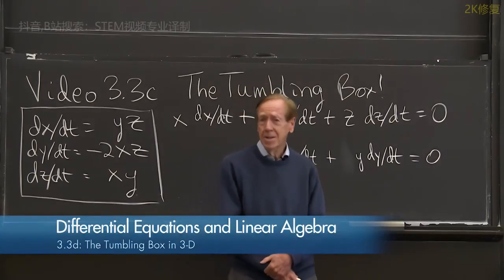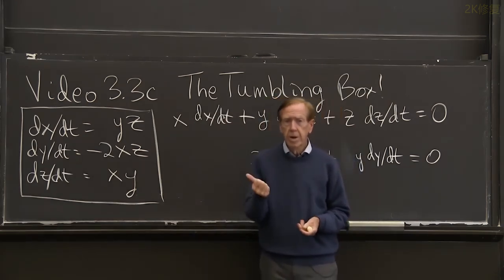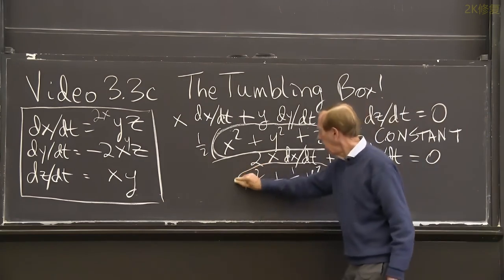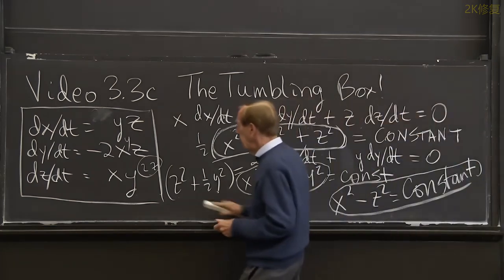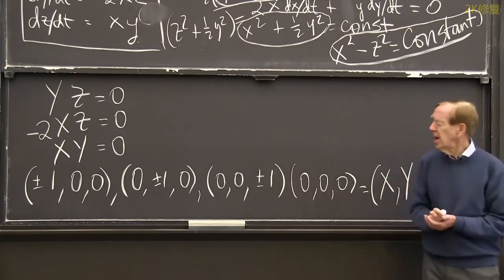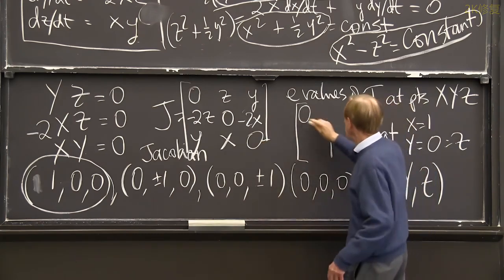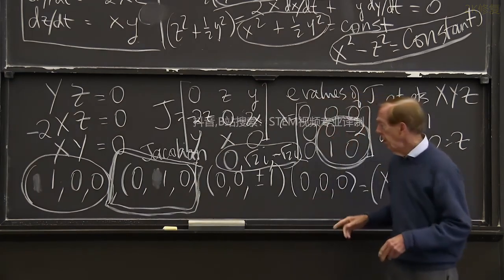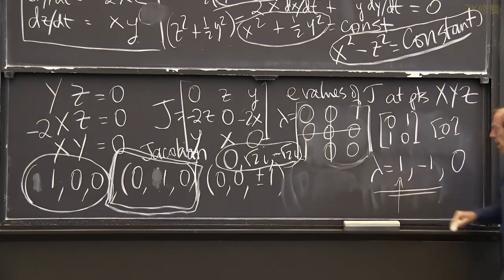在空中翻滚的盒子(刚体运动的欧拉方程组) 这一讲通过一个直观且有趣的力学例子——在空中翻转的盒子（或书），来讨论三维旋转运动的稳定性，并将这一现象联系到常微分方程与稳定性分析中。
1.问题设定：旋转物体的稳定性
讲座以一个实际演示开始：用手将一个长方体物体（如一本书）抛向空中，然后观察其绕不同旋转轴的行为。
具体来看，这个三维物体有三条不同长度的主轴：最短轴、中间轴、最长轴。
2.稳定 vs 不稳定的旋转
绕最短轴旋转：物体表现出稳定性，它会平稳旋转且不会大幅摆动。
绕最长轴旋转：同样是稳定的旋转。
绕中间轴旋转：则表现出不稳定性，会出现明显的翻滚或“乱转”现象。
这个现象在日常生活中也很常见，比如当你试图让一本书或类似物体绕中间轴线旋转时，它往往会不规则地翻滚。
3.数学模型与稳定性分析
对该旋转问题可以建立一个三维非线性微分方程组（例如角动量方程），来描述物体各方向的运动。
对于每一个“稳态”（即物体绕某一主轴稳定旋转的情况），可求得该稳态对应的导数矩阵（雅可比矩阵）并分析其 特征值，从而判断该稳态是稳定还是不稳定。
在稳定情形中，特征值的实部均不导致发散；
在不稳定情形（如绕中间轴旋转），会出现正实部的特征值，从而导致小扰动增大，表现为翻滚。
4.总结要点
物理现象演示：同一个三维物体绕不同轴旋转时表现出的稳定性不同。
稳定性判定：数学上通过分析对应的常微分方程组及其线性化矩阵的特征值来判断旋转是否稳定。
结论：短轴和长轴 → 稳定旋转；中间轴 → 不稳定，发生翻滚。